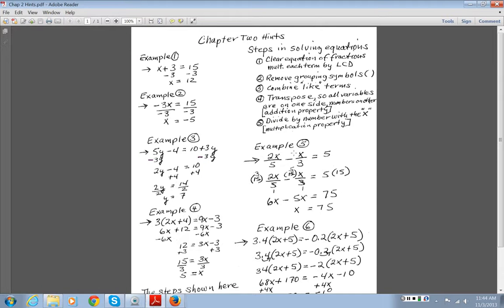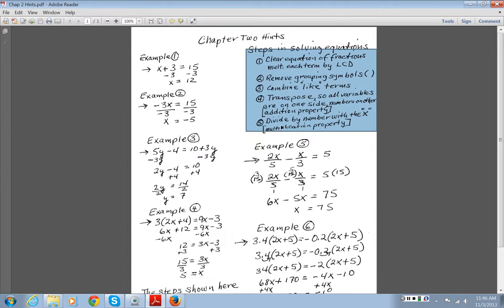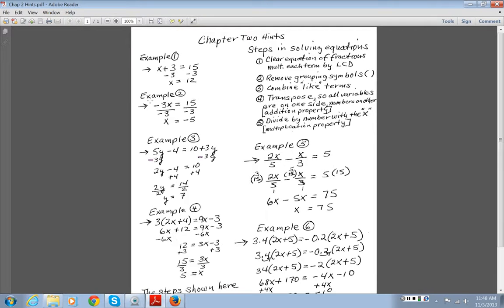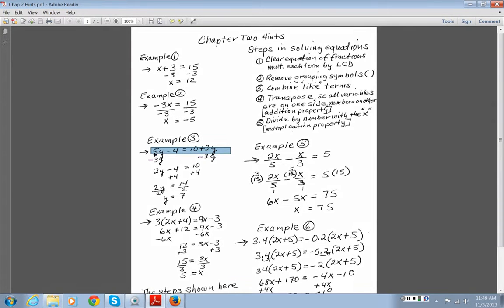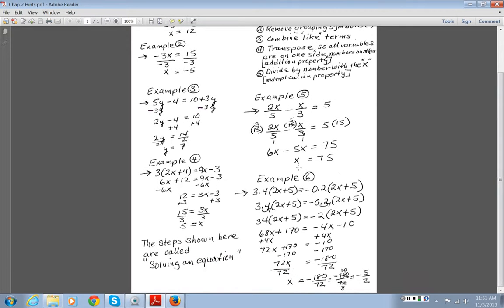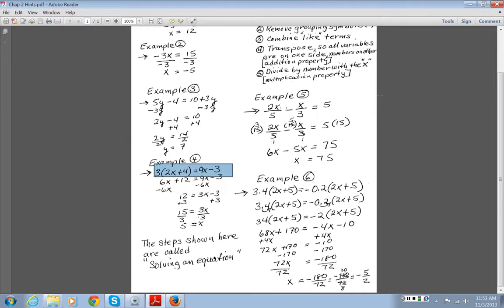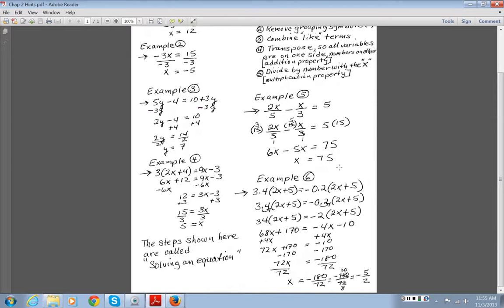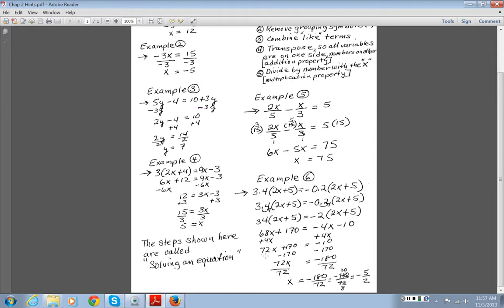Chapter 2.1"Solving an Equation"